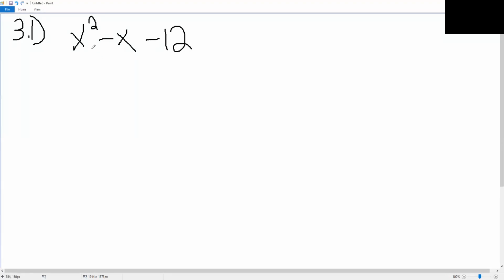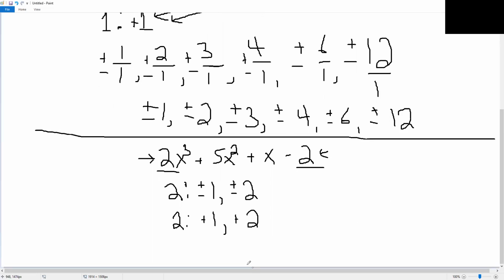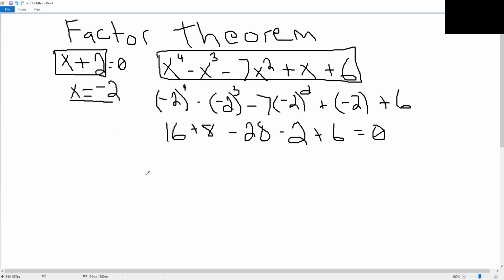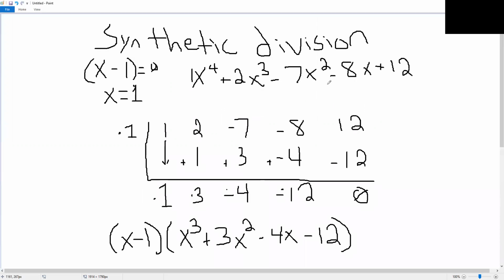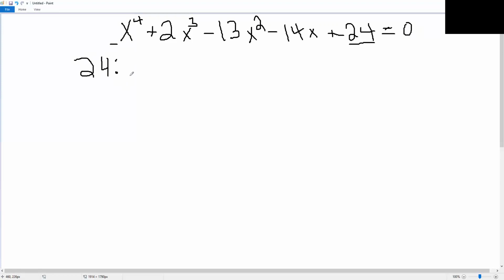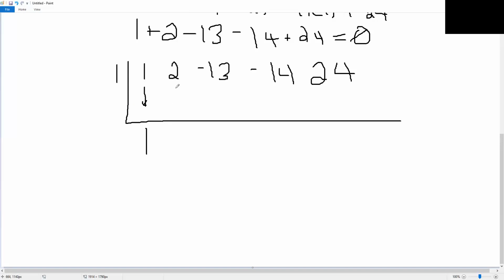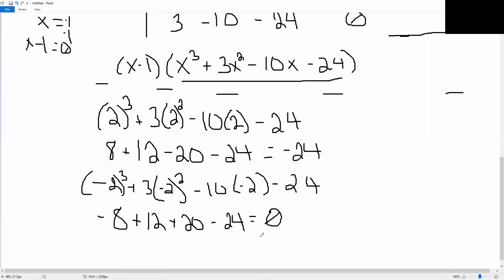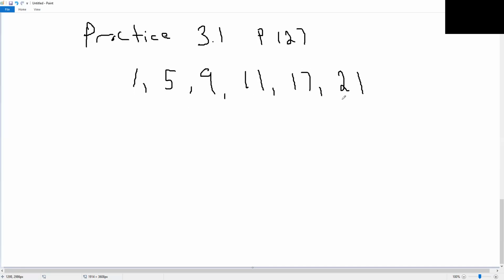Algebra 2 3.1